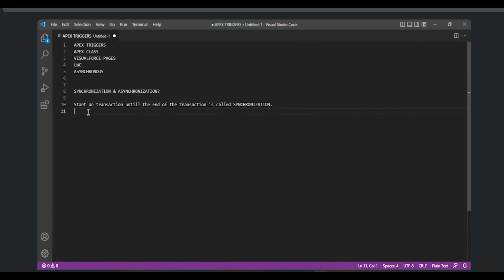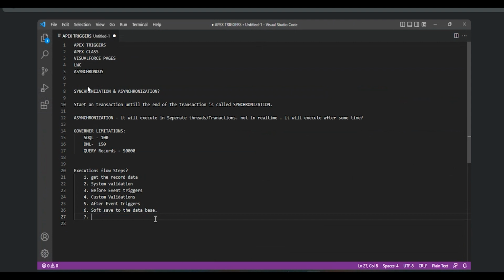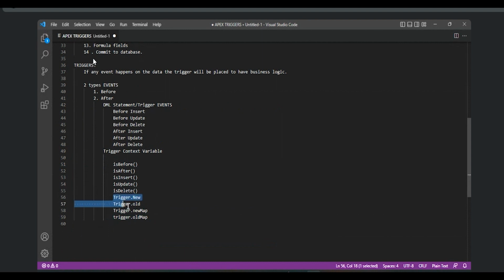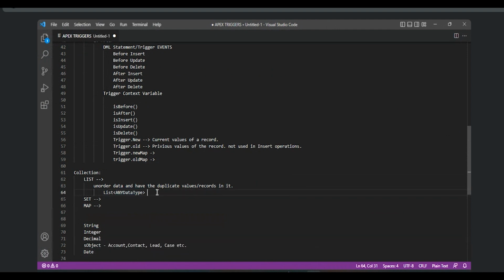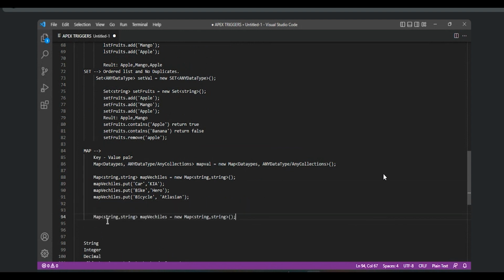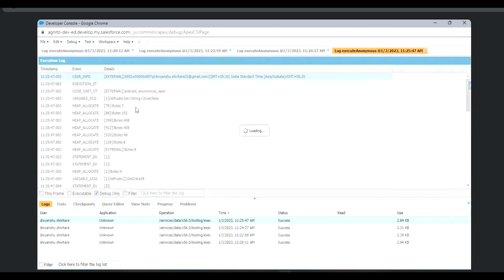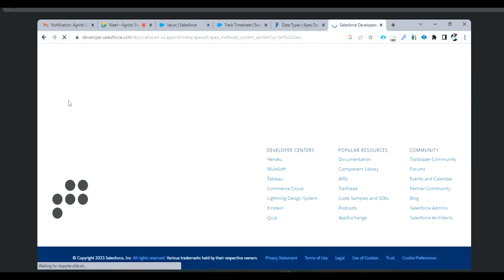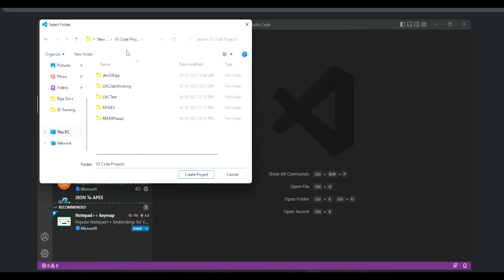basic of salesforce development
We talk about in developer part in salesforce
installation